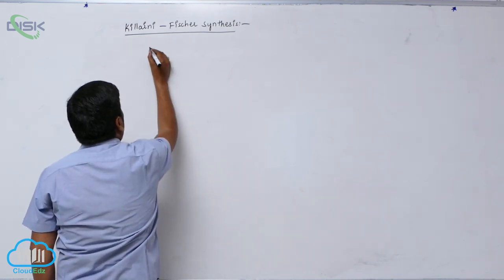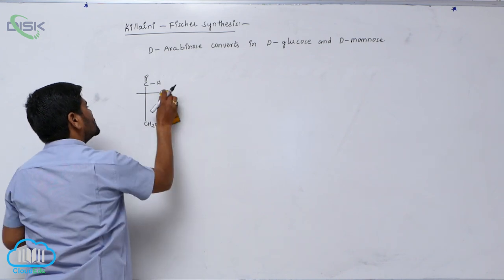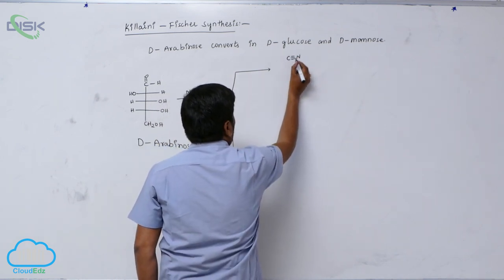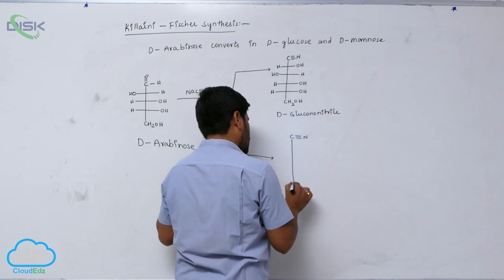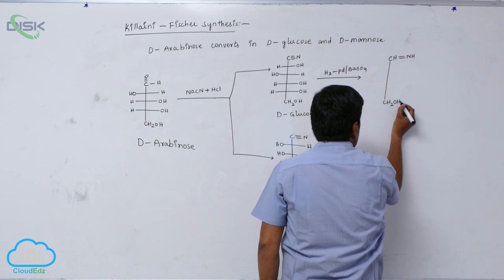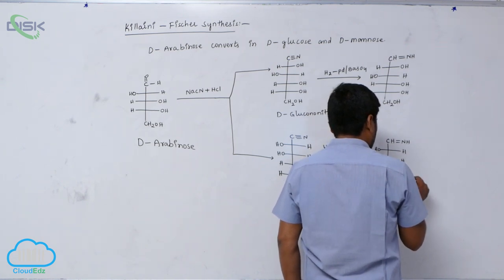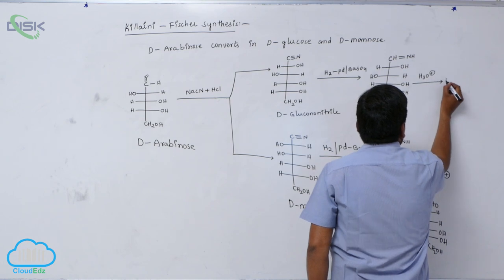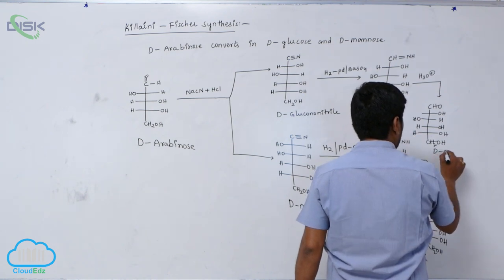Carbohydrates || Killaini Fischer Synthesis || Disk Telangana